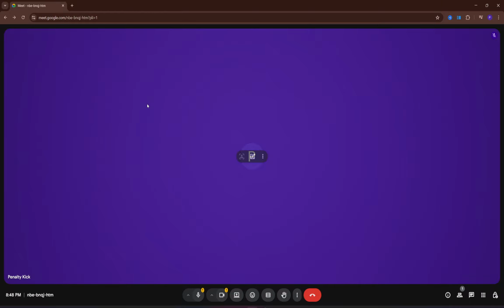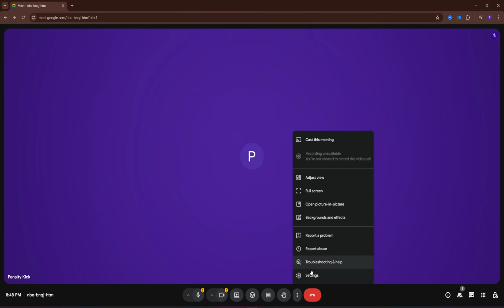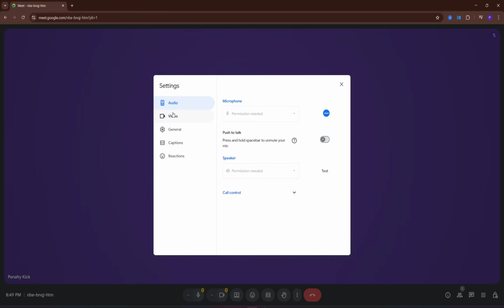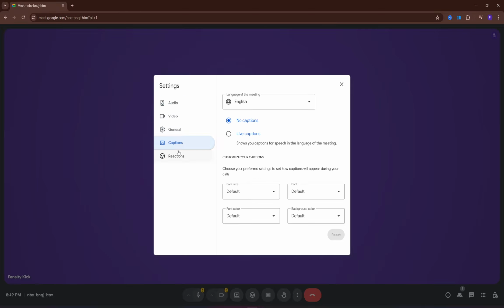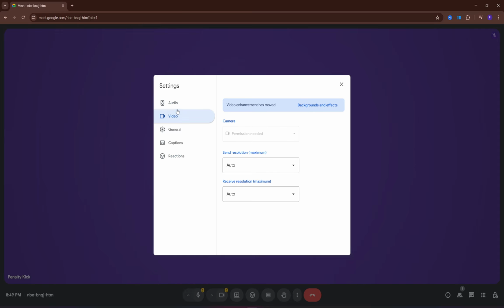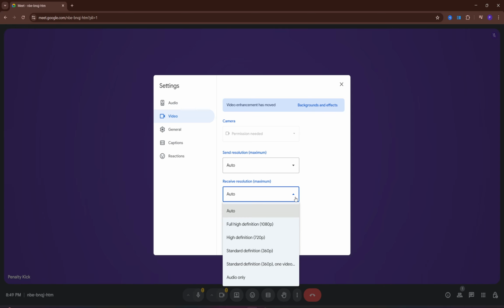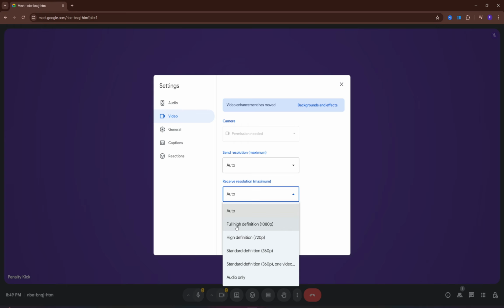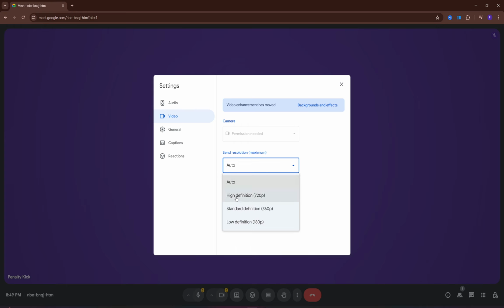How To IMPROVE Google Meet VIDEO QUALITY (QUICK & EASY) 2026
In this video, I'll show you how to improve Google Meet video quality step by step. This is a complete guide on how to fix poor Google Meet camera quality, blurry video, and low resolution in 2026. If your Google Meet video looks bad or pixelated, this quick and easy tutorial will help you get the best video quality possible 🎥✨🚀